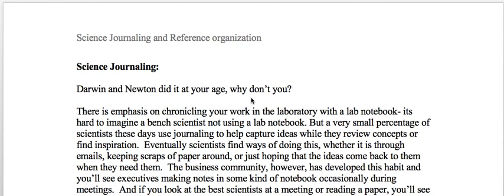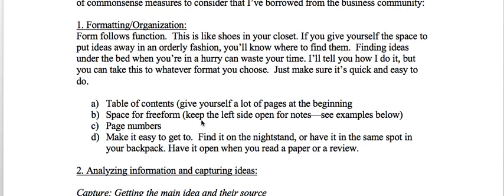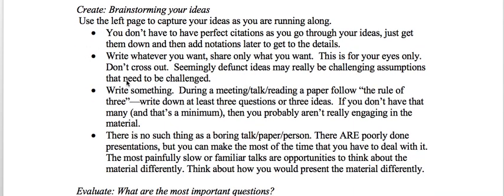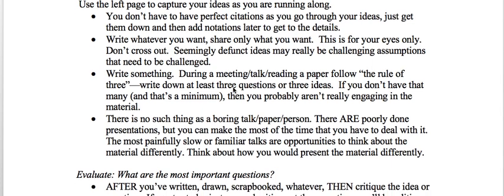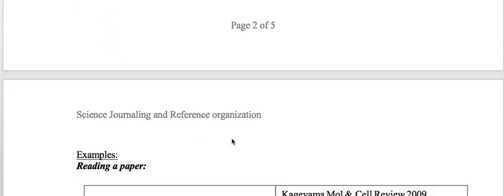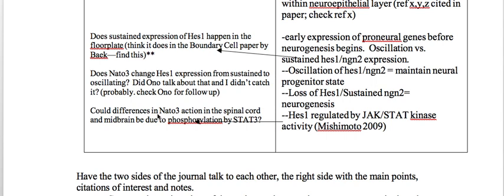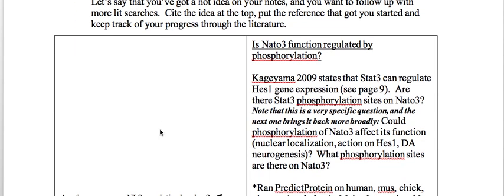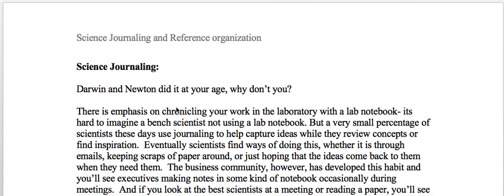Science Journaling Movie